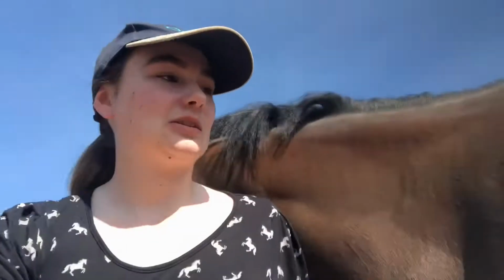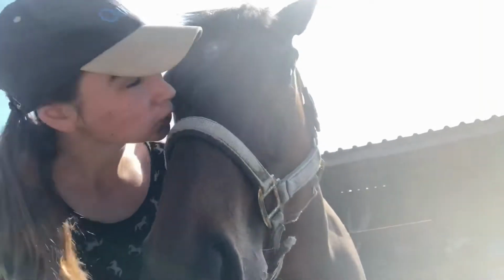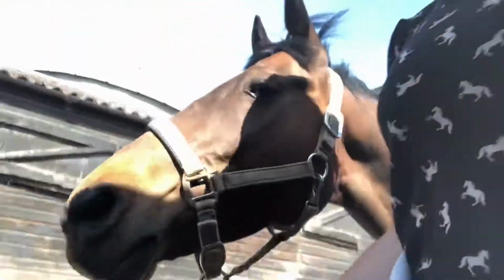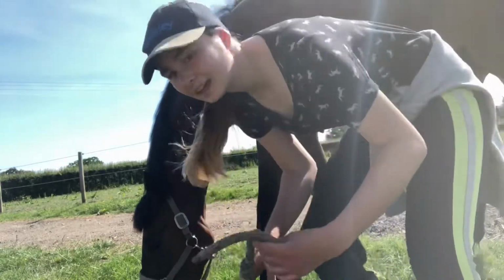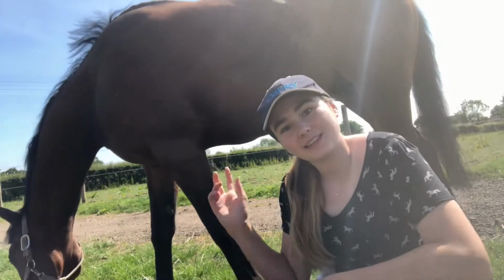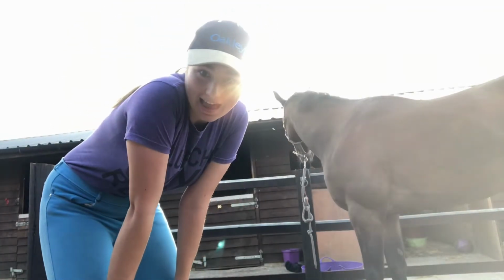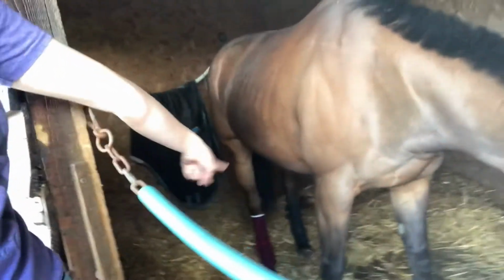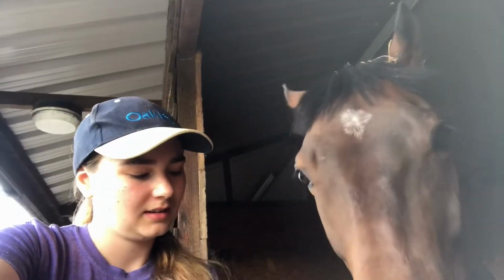He got kicked in the field